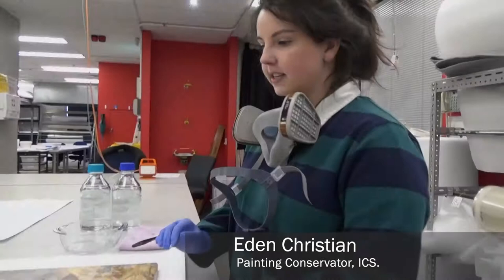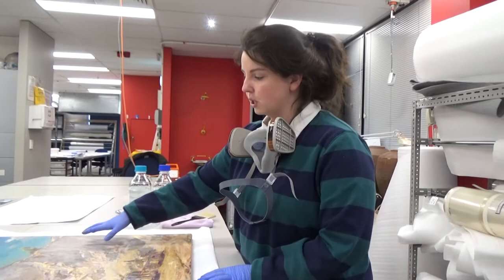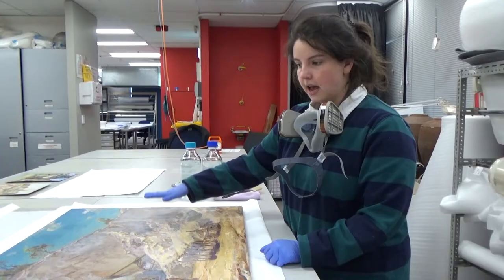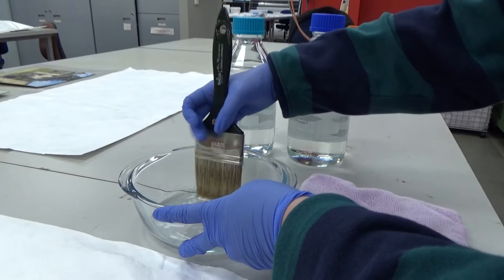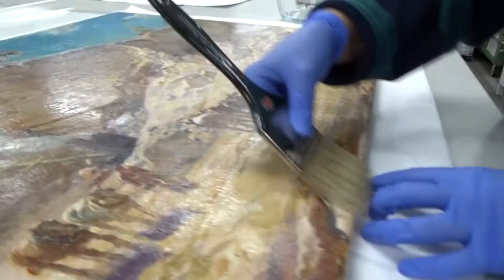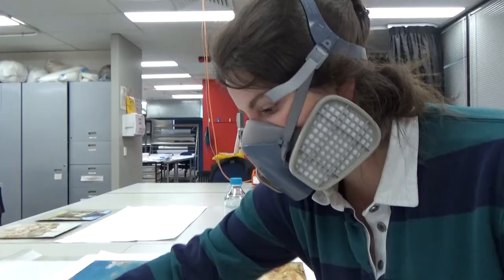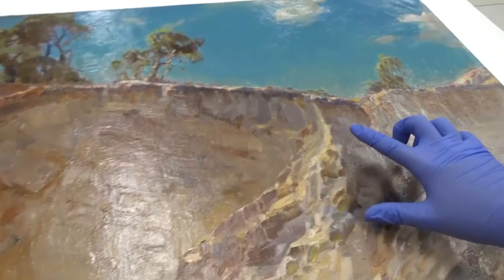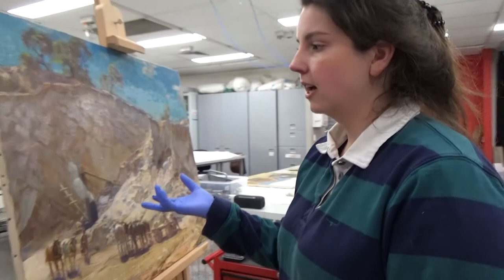Behind the Scenes at Beleura - Hans Heysen Painting Restoration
Oil paintings can lose their vitality and freshness over a long period of time. Eden Christian, paintings conservator with International Conservation Services helps Beleura maintain its collection. She demonstrates her approach to revitalising Hans Heysen's 1929 work "Quarry".